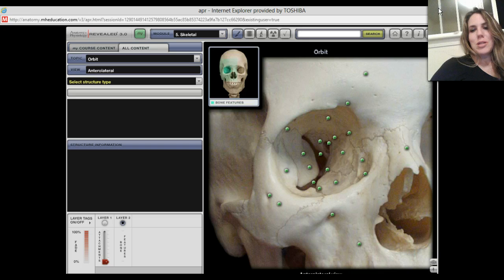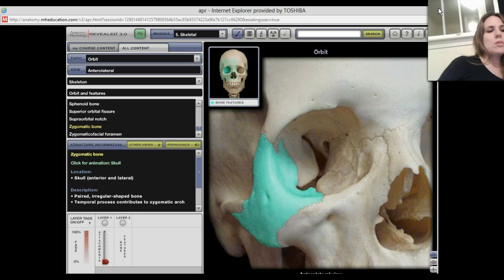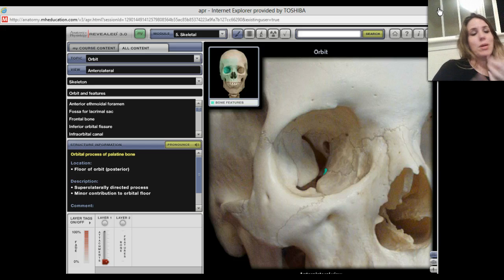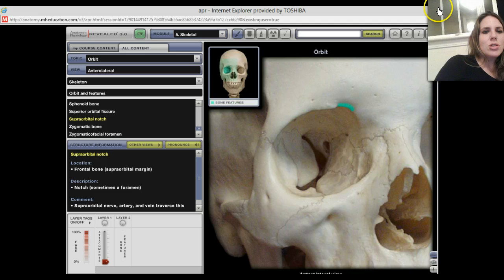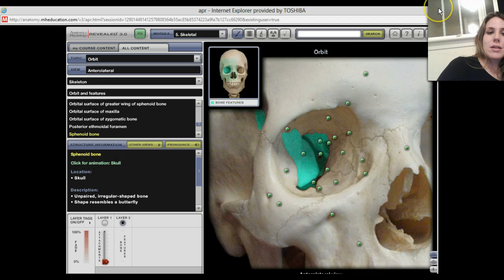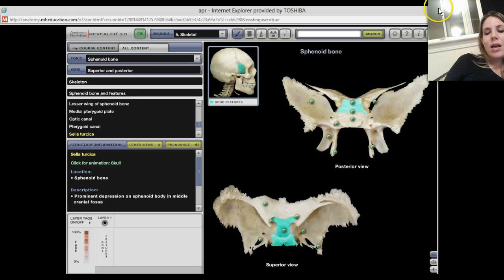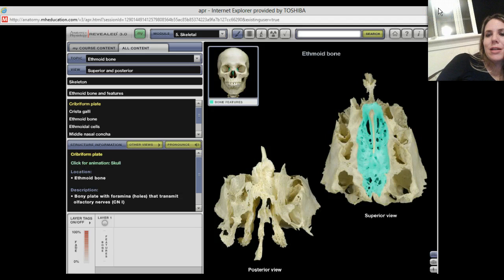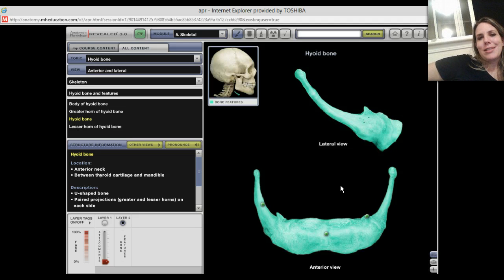A&P Lecture 7 - Axial Skeleton (Part 2 of 4): Orbit, Sphenoid, Ethmoid, and Hyoid Bones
In this Anatomy and Physiology video lecture, we go over the parts of the skull (part of the axial skeleton) that include the bones of the orbit, the sphenoid bone, the ethmoid bone, and the hyoid bone. This lecture incorporates visuals using models and McGraw-Hill's AP Revealed virtual dissection software.